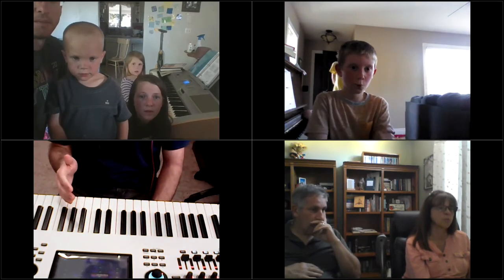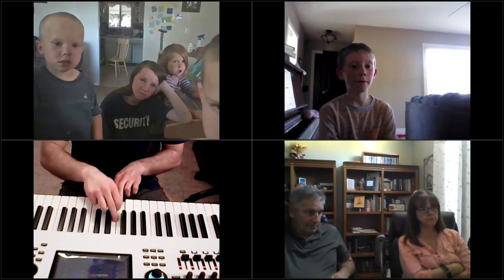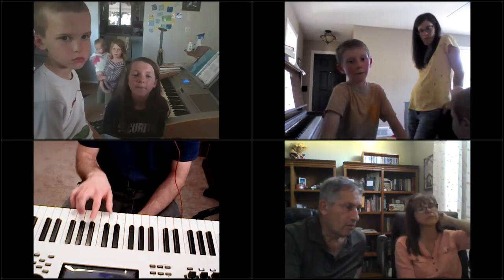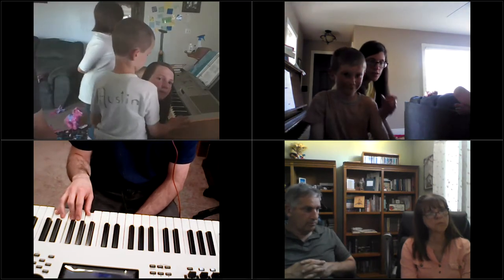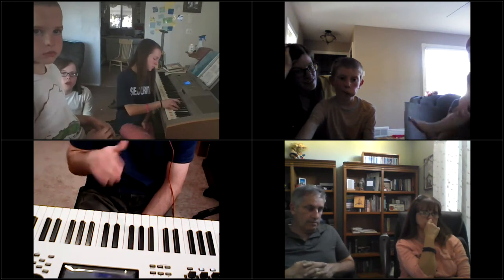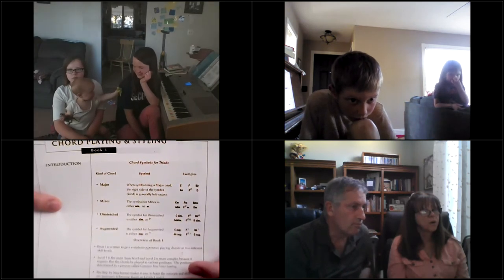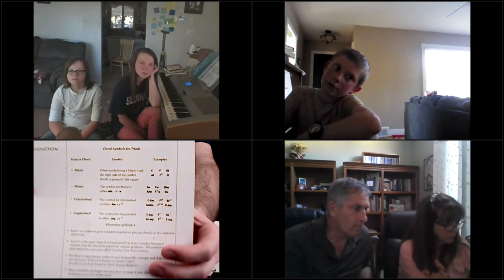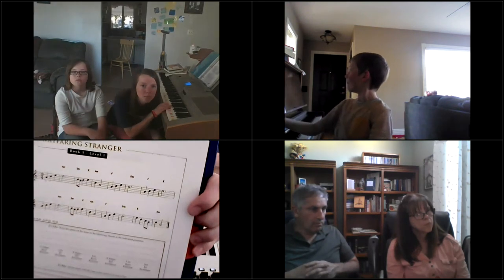Becoming a Musician: 156 Piano Chords in 60 Minutes 052820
Piano chords form the base of music. By learning a few basic principles, you can understand how to form and name 156 chords. Join Michael Hepworth as he highlights these principles.